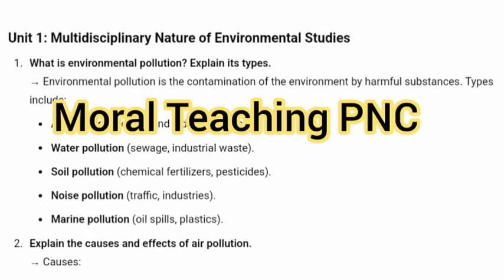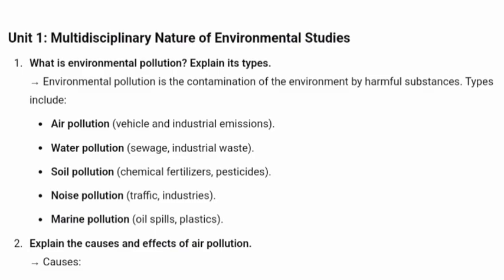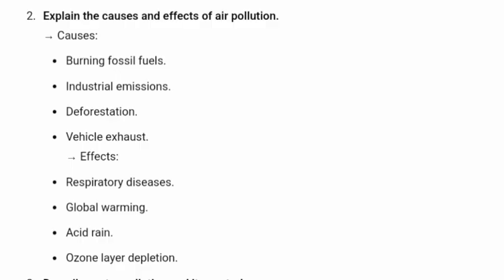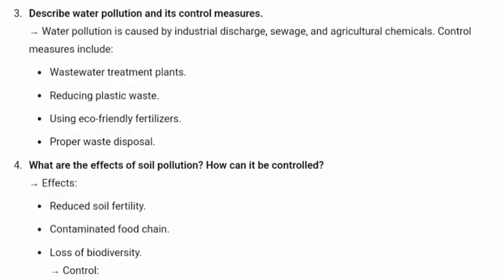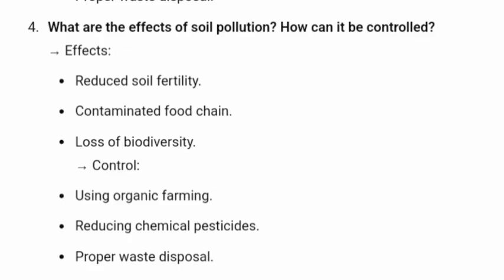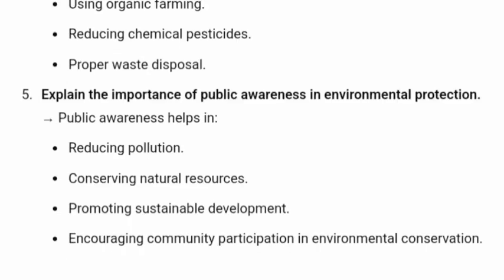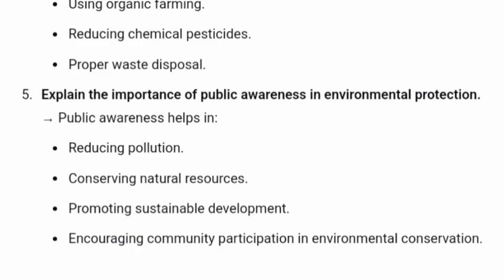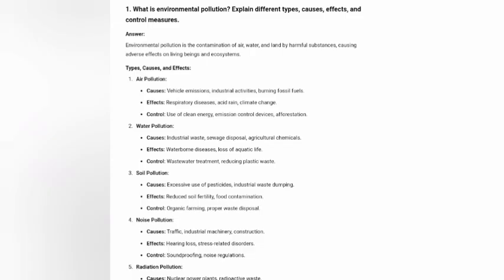Important 5 mark type Questions | Unit 1 EnvironmentalStudies DisasterManagement | VAC